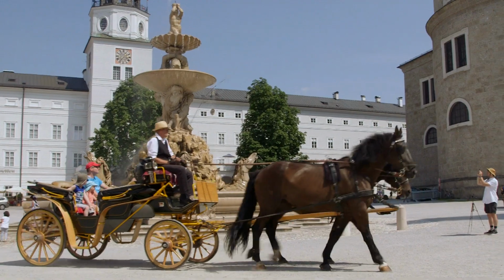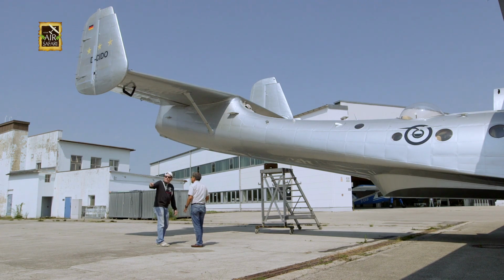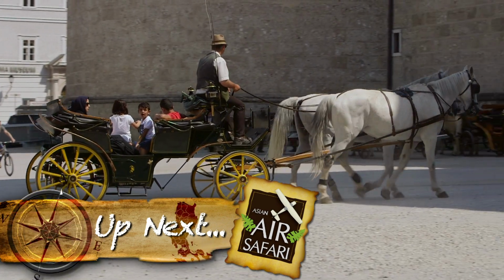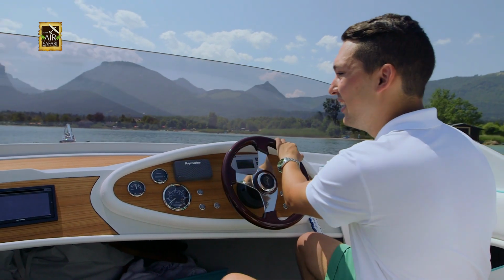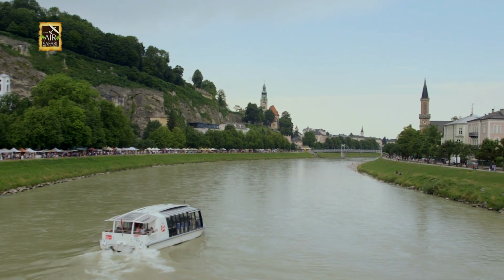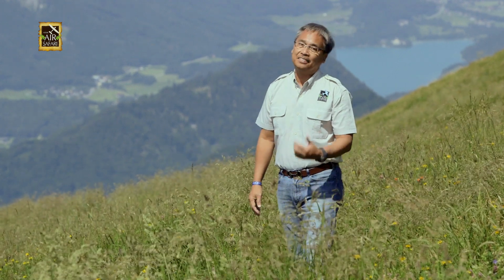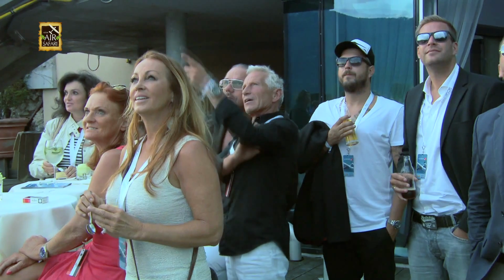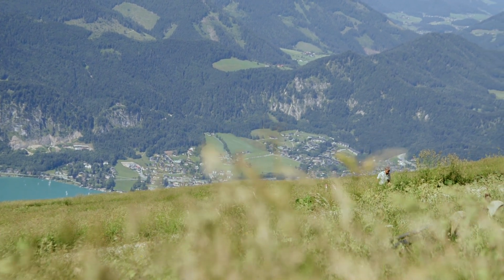Germany & Austria: Flying with Legends - ASIAN AIR SAFARI Season 10 Episode 8 FULL EPISODE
Special Thanks to:

Porsche Philippines
PGA Cars

Iren Dornier
Dornier Aircraft

Scalaria Air Challenge
St. Wolfgang, Austria